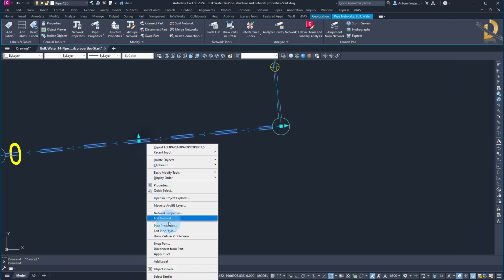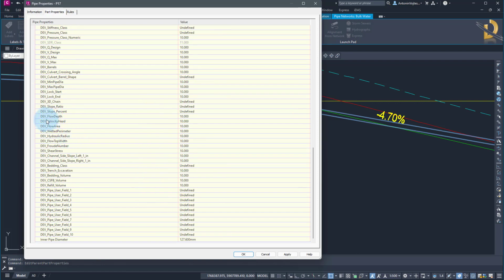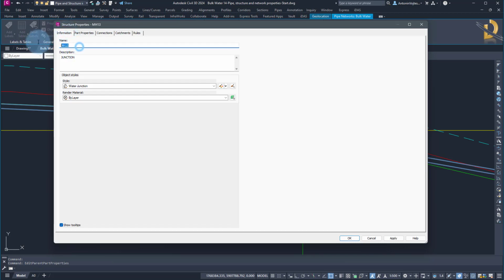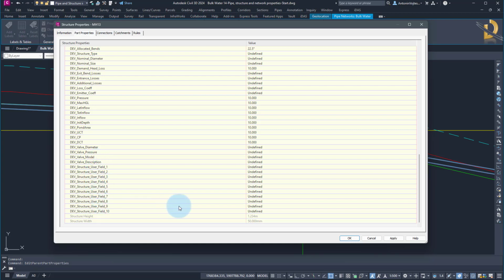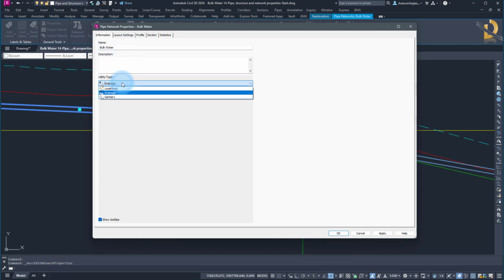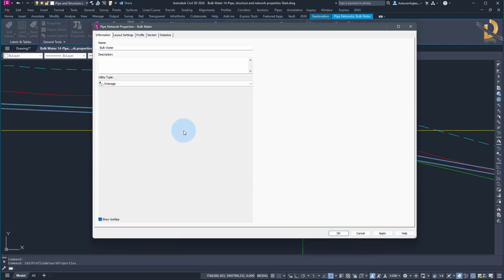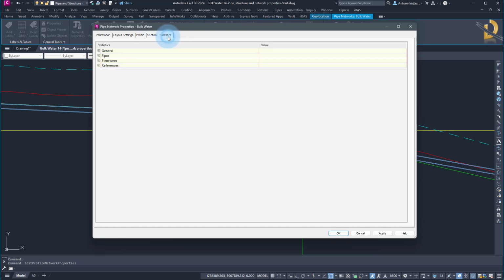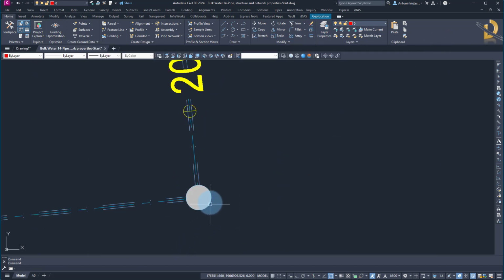Bulk Water 14 - Pipe, structure and network properties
Timestamps
00:00 Intro
00:21 Pipe properties
02:38 Structure properties
04:40 Pipe network properties
05:00 Utility (network) type
05:28 Note about C3D pressure networks
08:07 Structure masking in plan and profile view